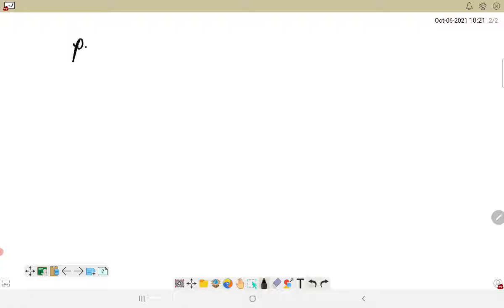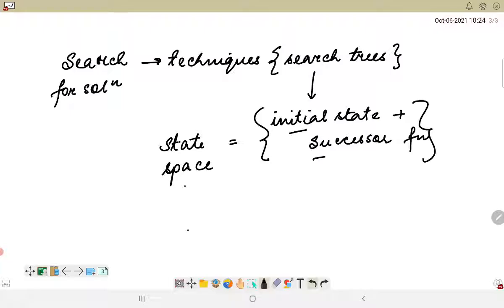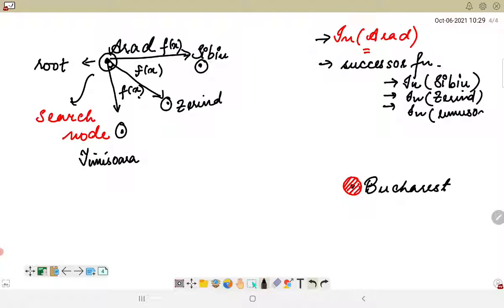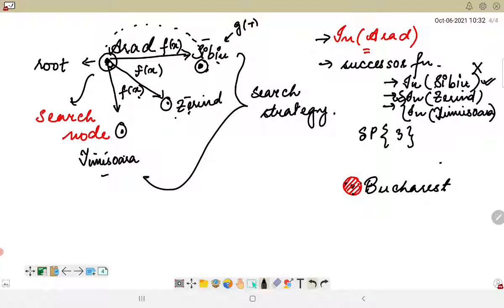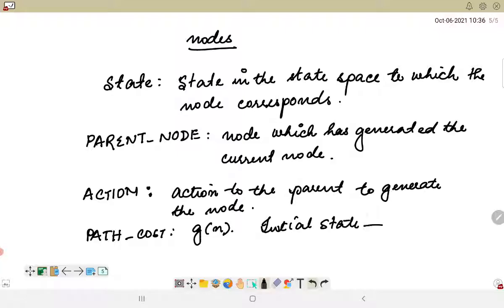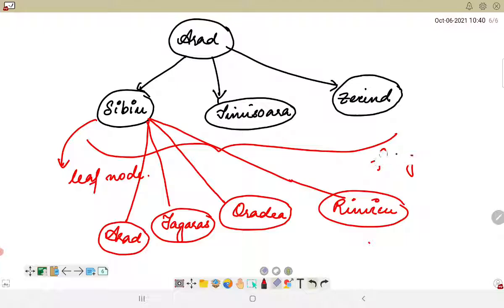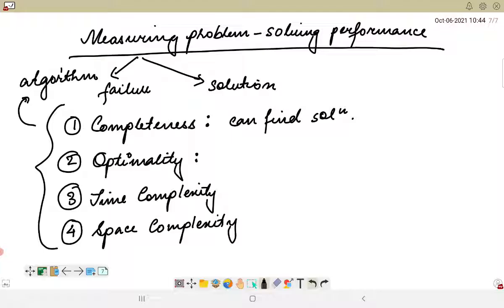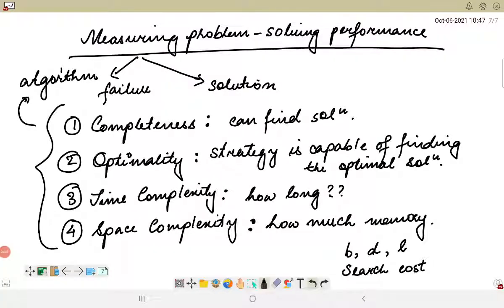06102021_Searching for solutions